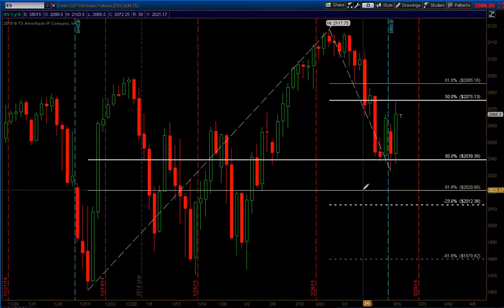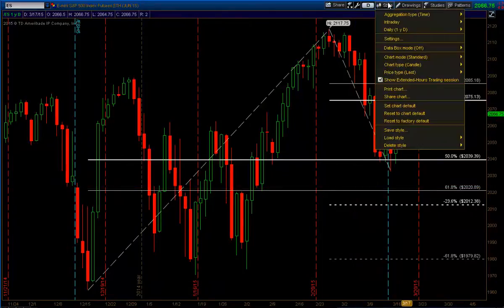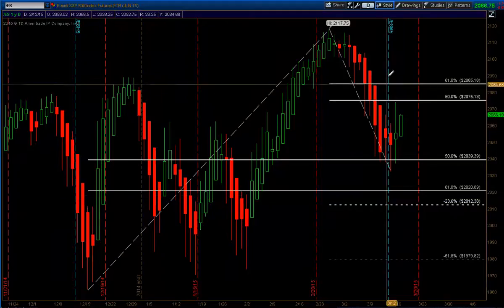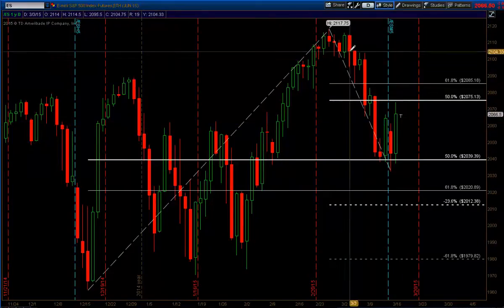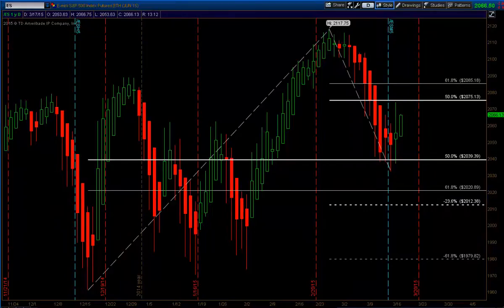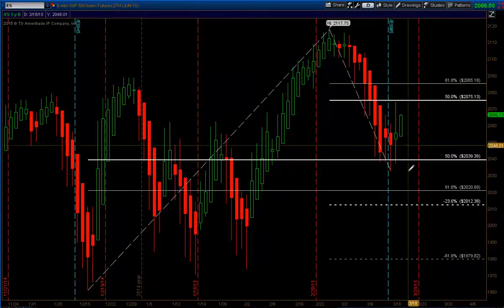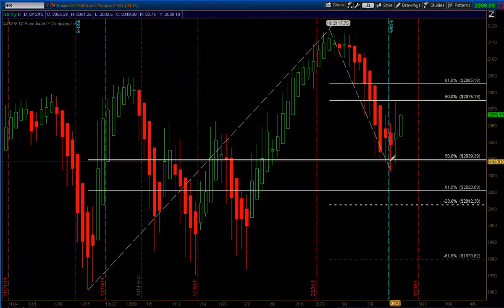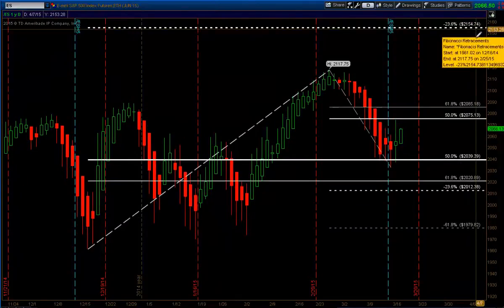Market Analysis for March 16, 2015 - Plus a Closer at Heikin Ashi Charts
Want the tools and strategies the pros use to profit from the markets?

All that and more inside the EminiMind VIP area.